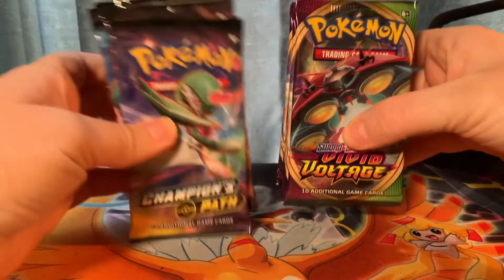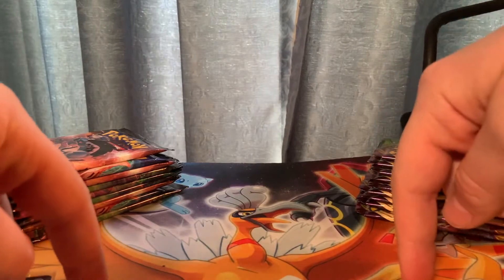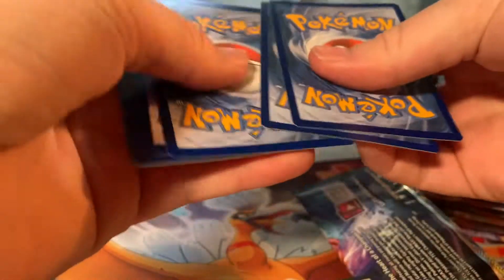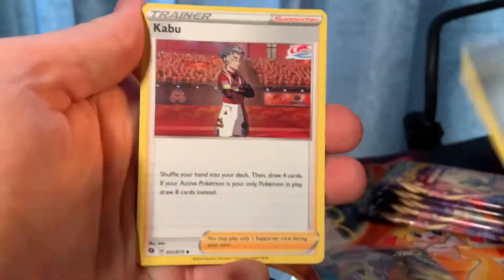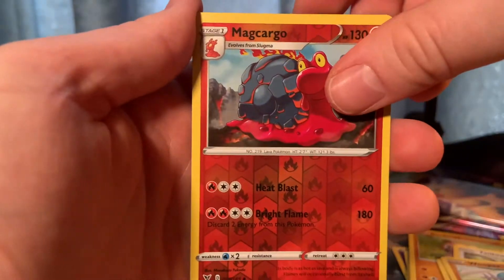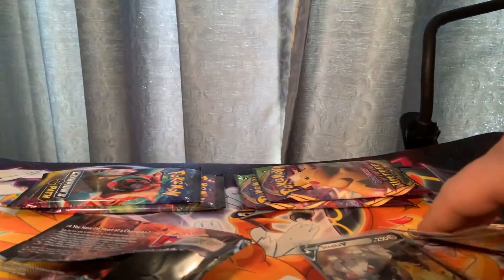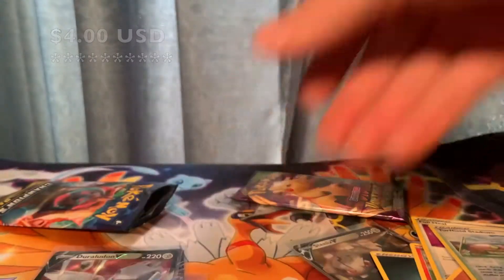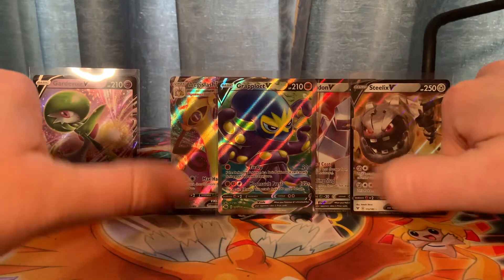BOOSTER BATTLE! Whomst Can Give Me Better Pulls? Pokemon Champion's Path & Vivid Voltage Opening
Time to go do that work, mmmhm.